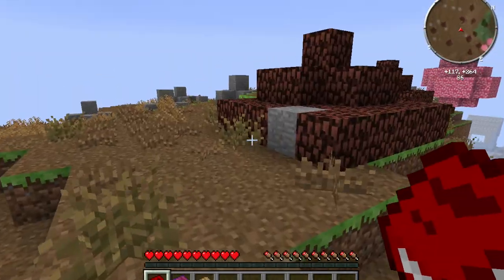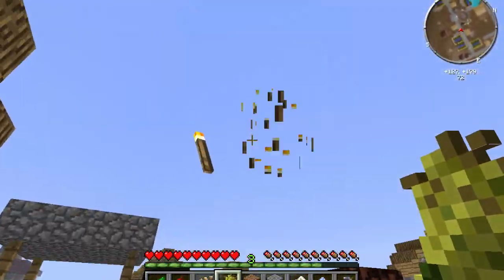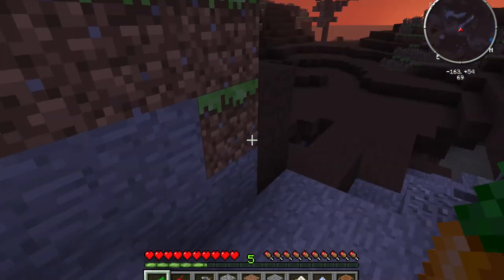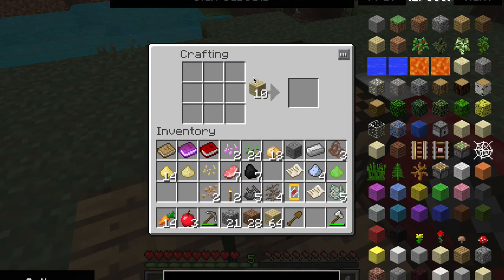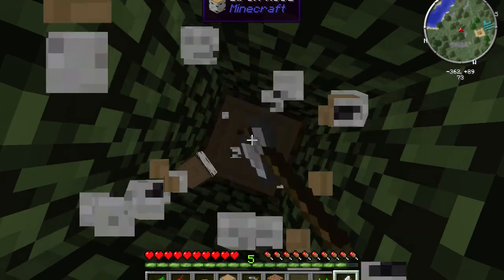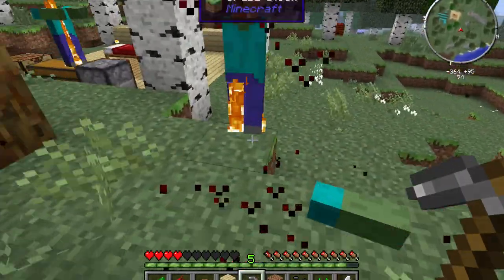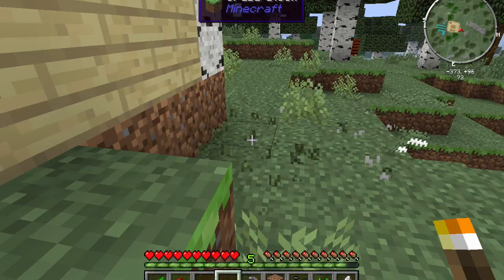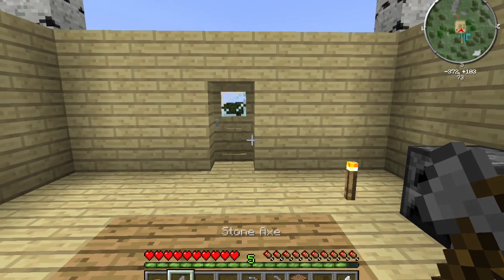Crack Pack Lets Play 1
Lets Play #1 of the Crack Pack